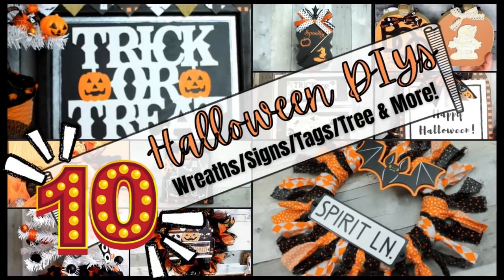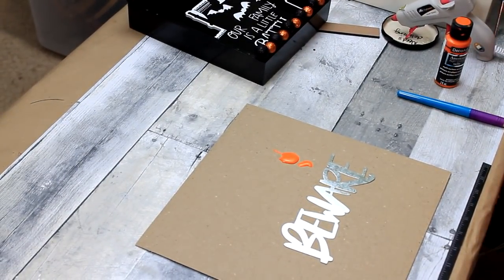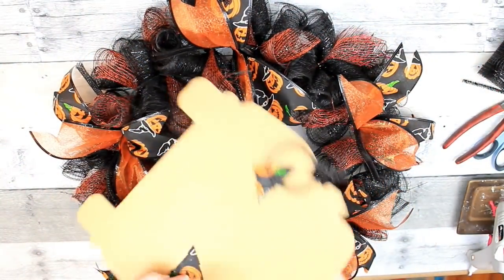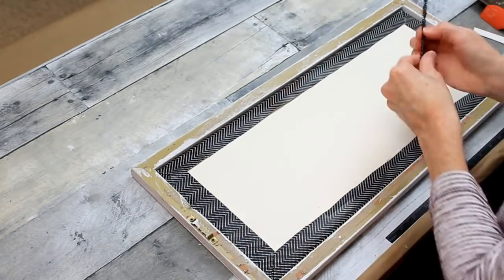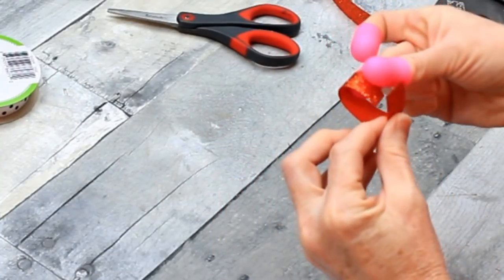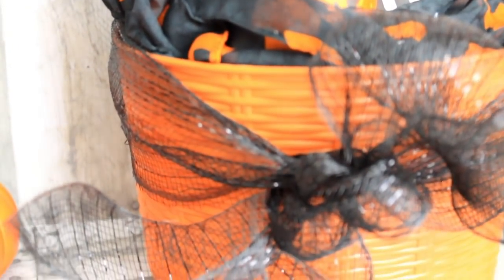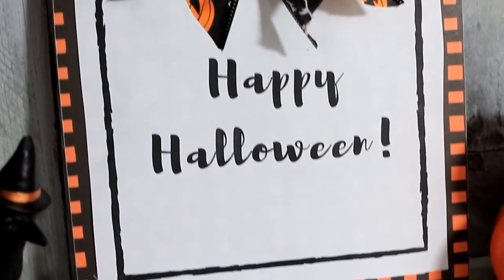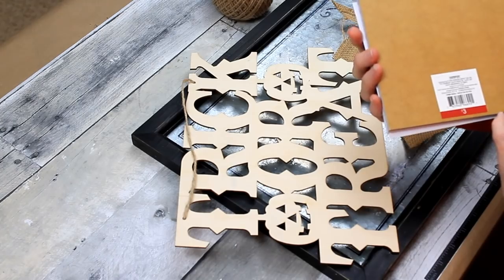Halloween Dollar Tree DIYs - Wreaths/Tree/Signs/Flips - Fall/Halloween Decor Ideas - Fun Not Scary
Today I am sharing 10 Halloween Dollar Tree DIYs, plus a bonus craft!
I will be sharing wreaths, a Halloween Tree, signs both standing and hanging and some with thrift flips. I hope you are inspired and entertained with these fall/Halloween decor crafting and decor ideas.

Thanks!